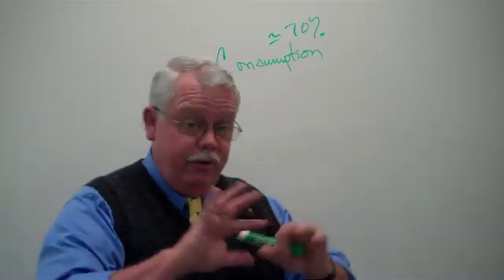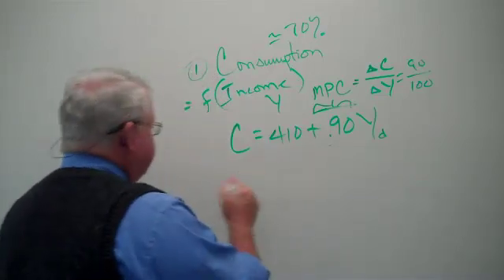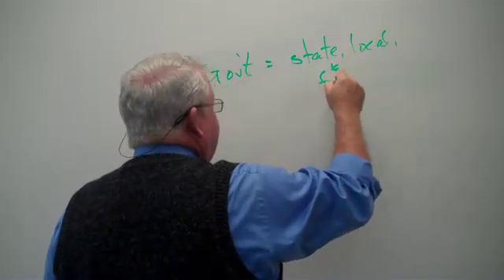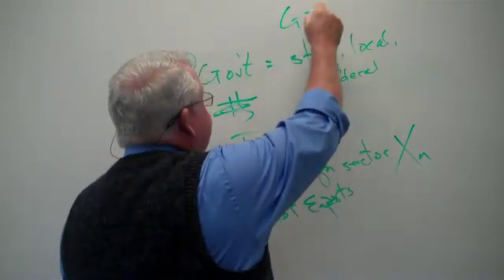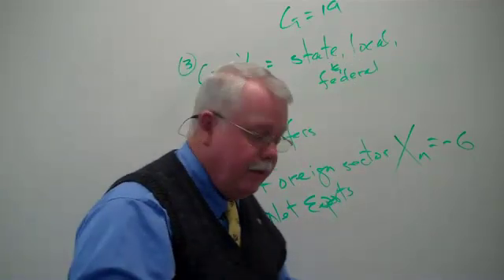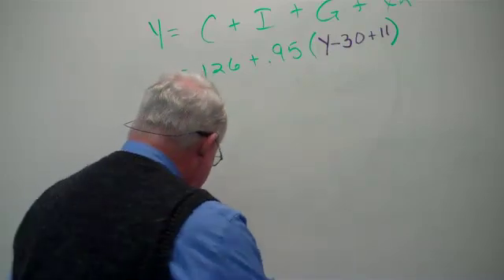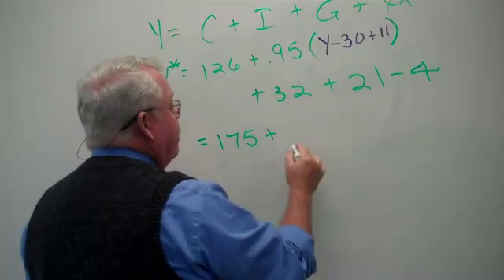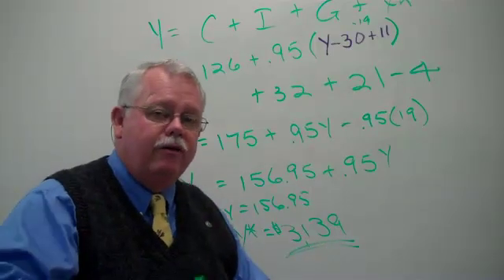A Keynesian Algebraic Model #101 Part I.mp4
Basic setup and calculation of equilibrium spending/output in a Keynesian framework, using the 4-sector model of Consumption, Investment, Government, and Net Exports. Examination of recessionary and inflationary gaps.